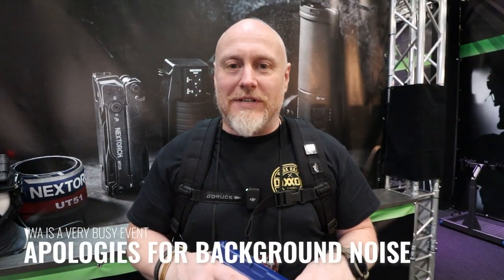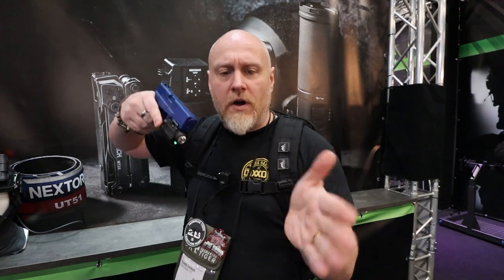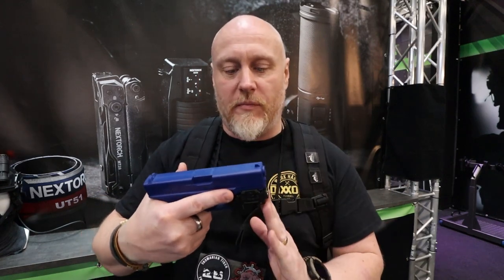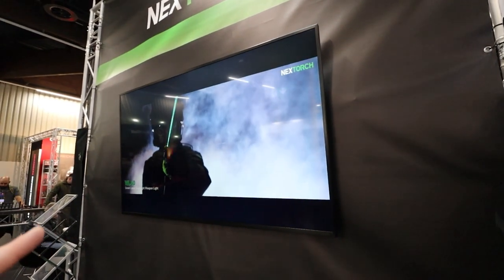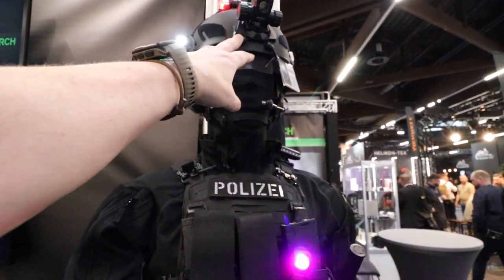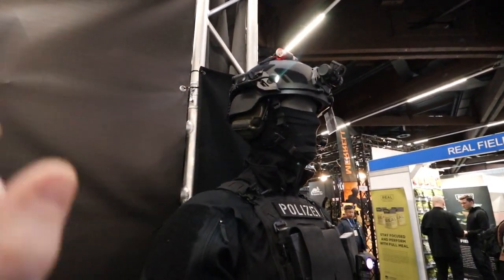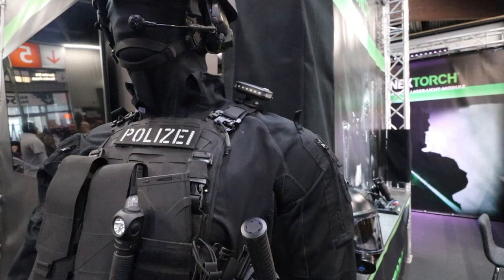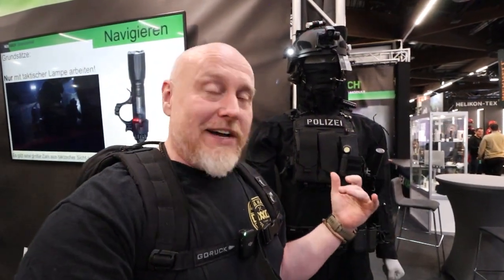Nextorch - IWA2024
Nextorch have a large array of weapons mounted lights from pistols to rifles, plus their body carry lights will make sure you can be seen in an emergency situation

Backpack I’m carrying is the GORUCK Rucker Long Range 39ltr.